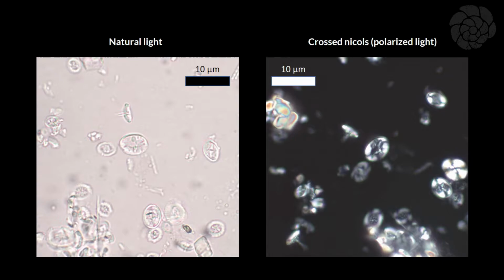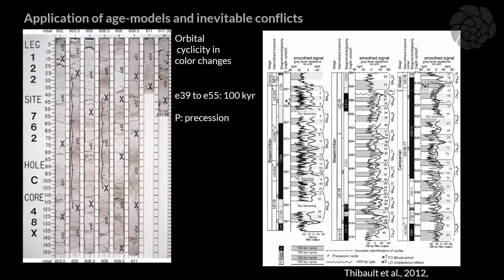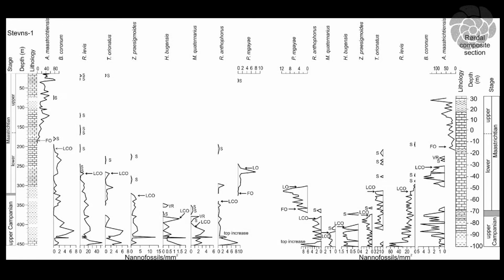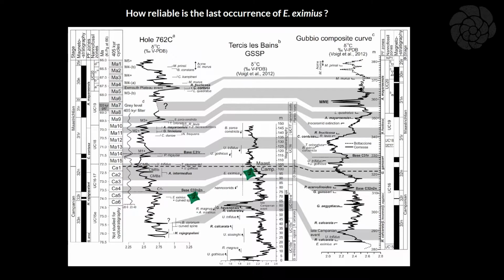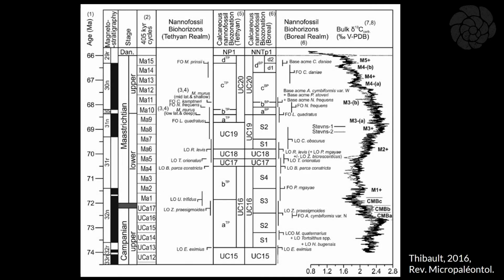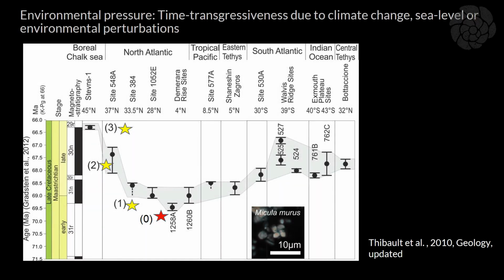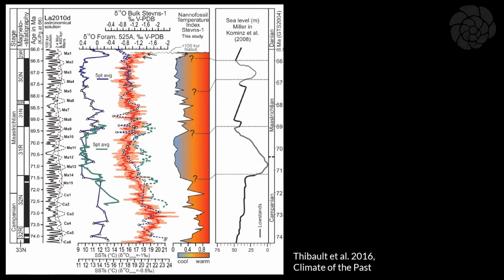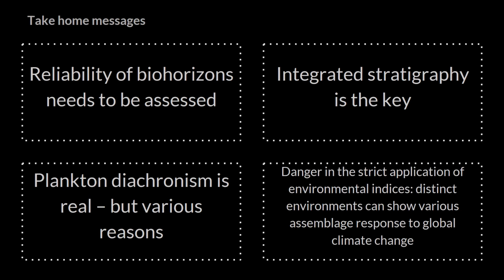Chapter IV - Episode XII - Applied biostratigraphy and paleoecology of calcareous nannofossils...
Chapter IV - Stratigraphic developments

Applied biostratigraphy and paleoecology of calcareous nannofossils: take-home messages from Late Cretaceous examples

Nicolas Thibault ,  University of Copenhagen
We invite you to learn more about this fascinating microscopic world in the three episodes of the fourth chapter of the NANNOTALKS series.

Help us spread more science!  / Ayudanos a divulgar más ciencia!